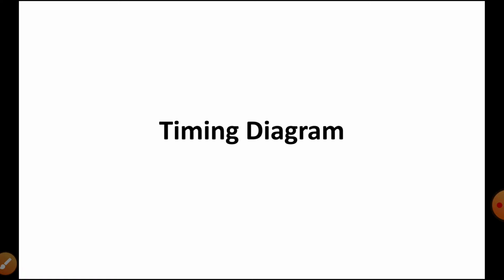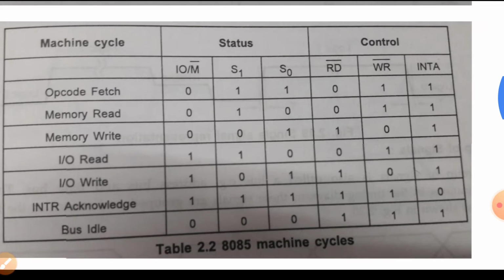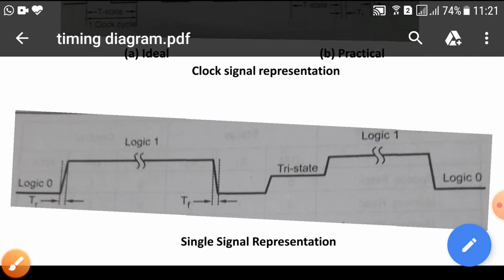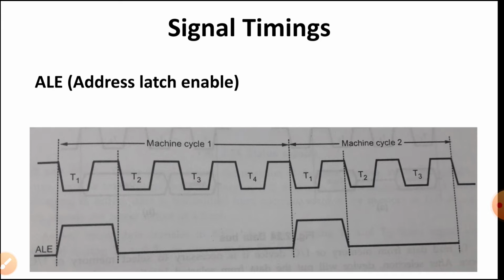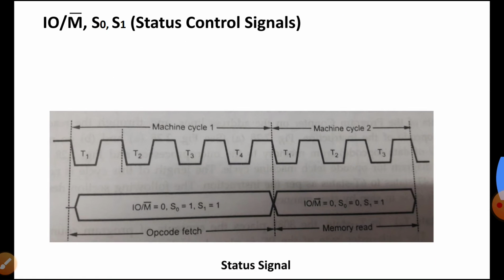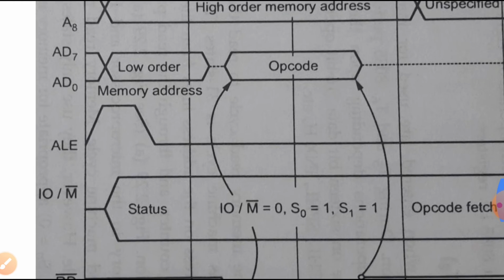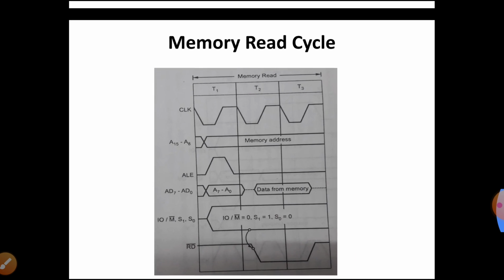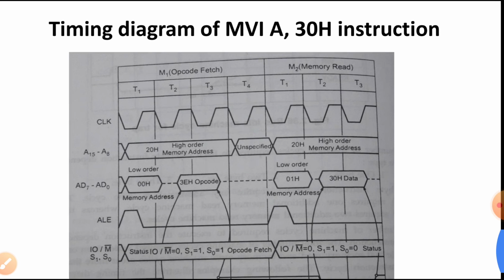8085 Timing Diagram